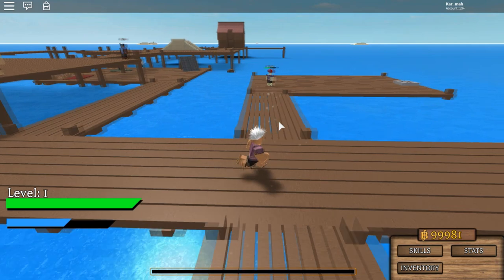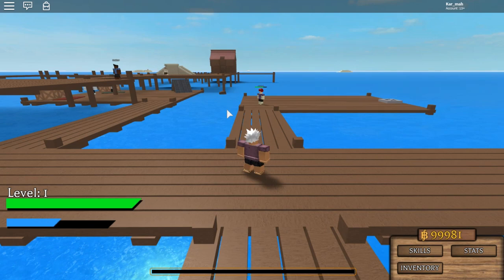LOGIA AND ZOAN DEVIL FRUITS SHOWCASE! | Sea of Glory | ROBLOX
Even cooler devil fruits!

(Thanks) Thumbnail made by: itPick

Background music by ksolis: [AMV] Naruto Shippuden - Forest of Quiet Movement (ksolis Trap Remix)